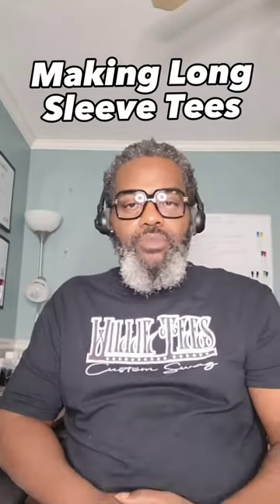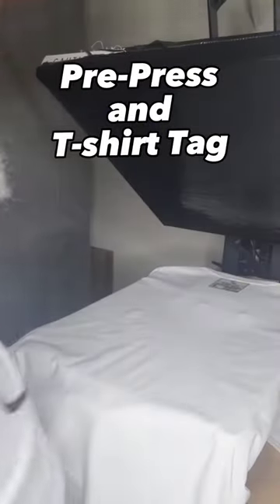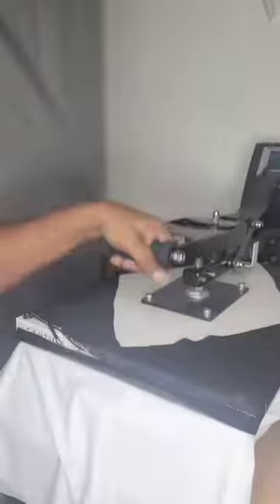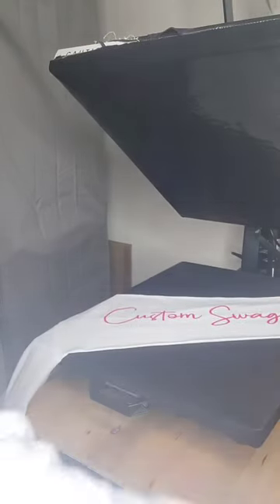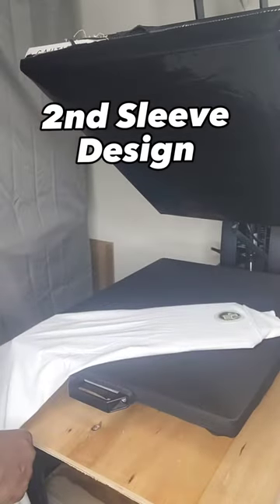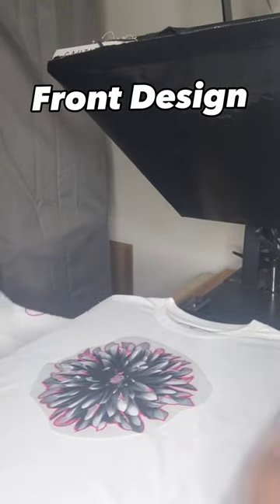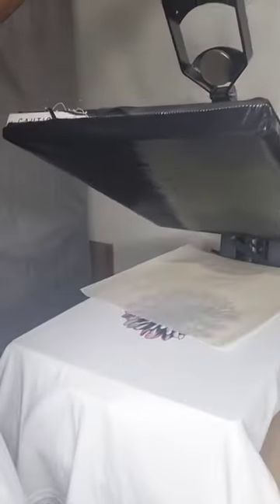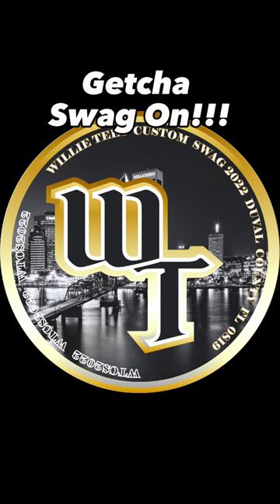How to start your t-shirt business from home | Making Long Sleeve Tees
In this episode of starting your own t-shirt business from home. We will be giving a step by step tutorial on making long sleeve tees for your t-shirt business.